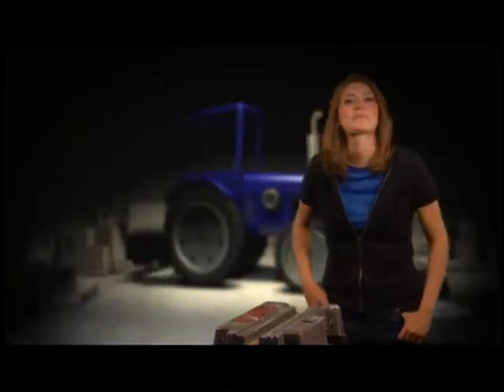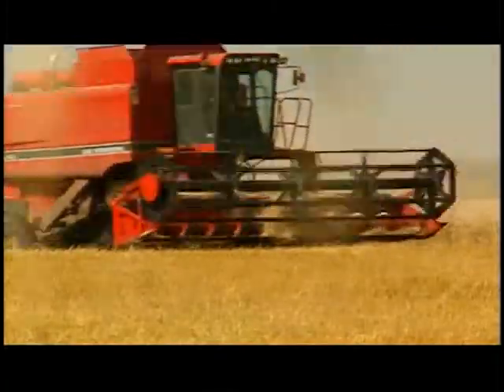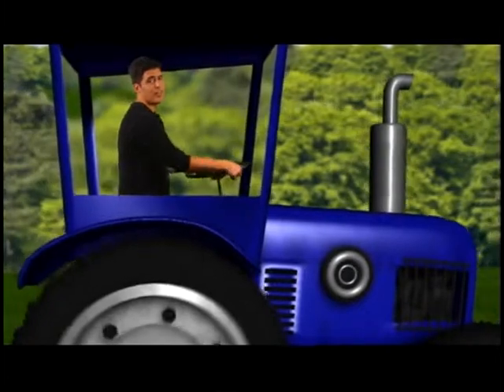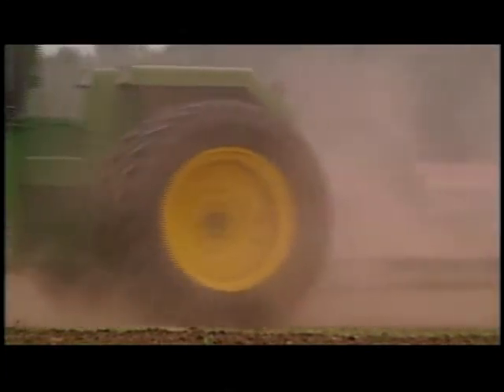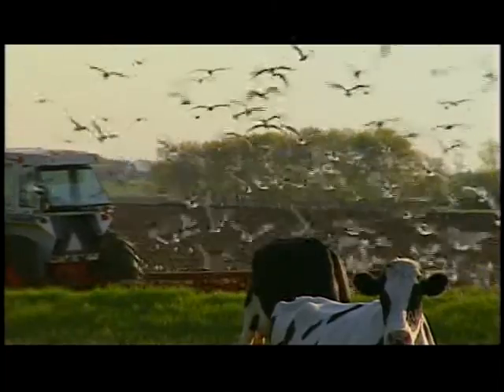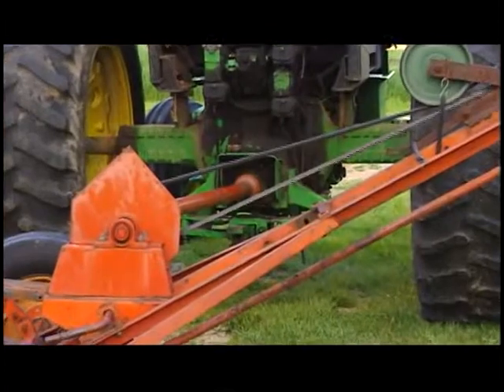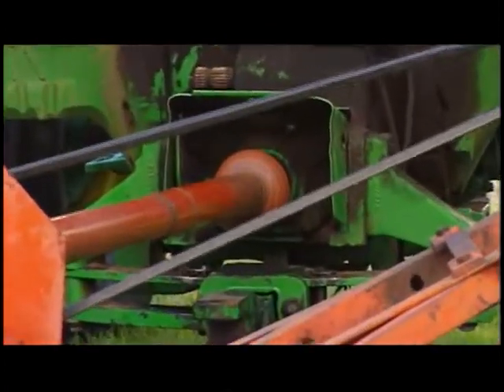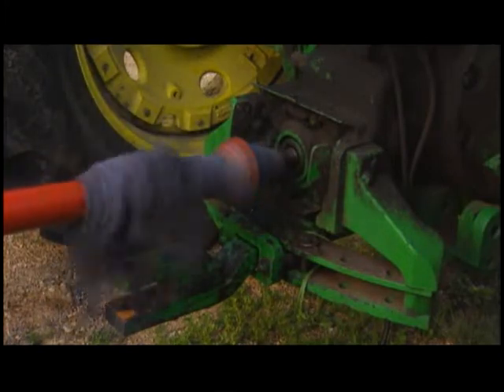Machinery Rural Safety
Rural safety tips for kids about machinery and equipment found on a farm